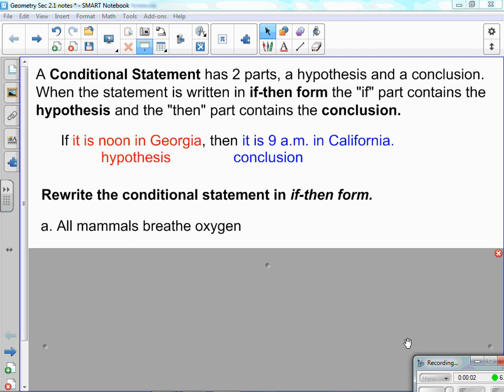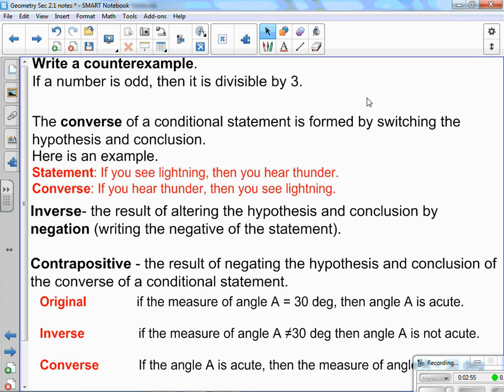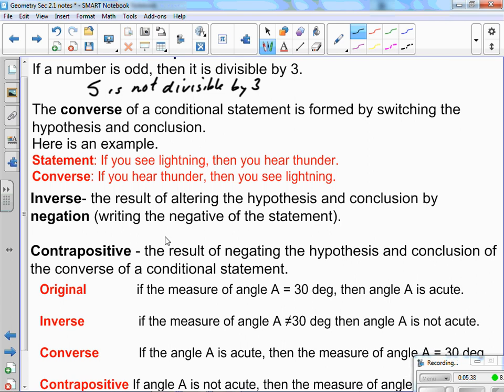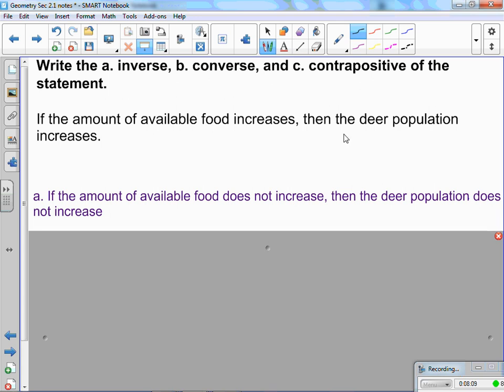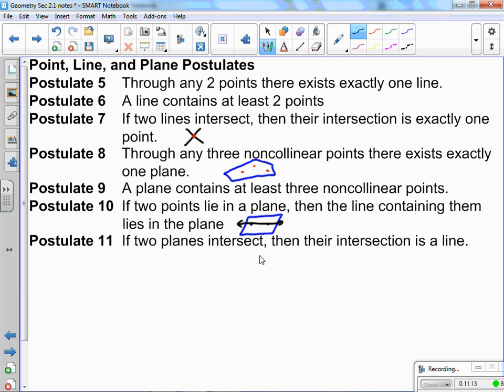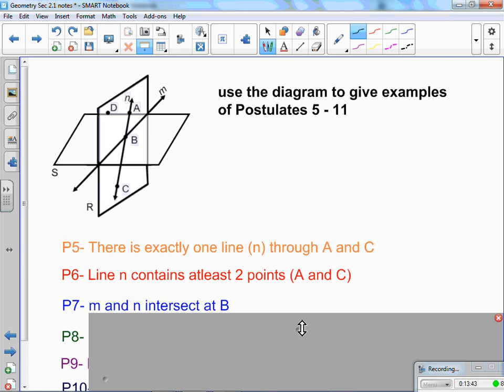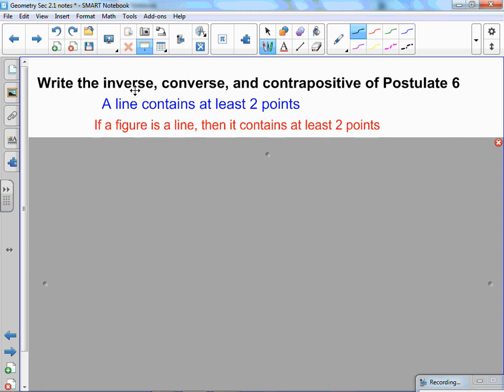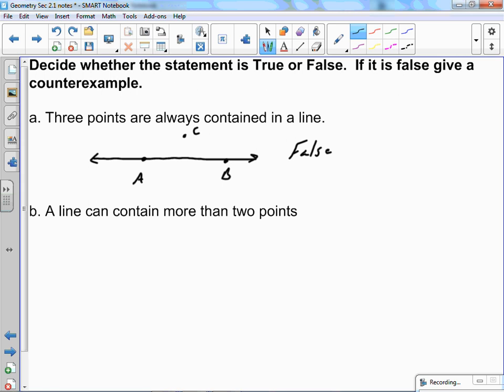Geometry Sec 2 1 notes